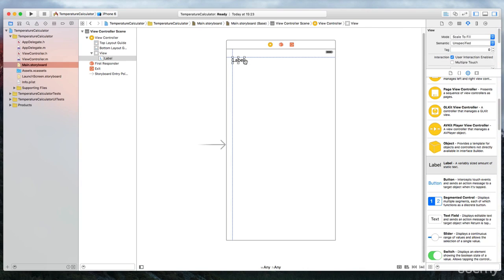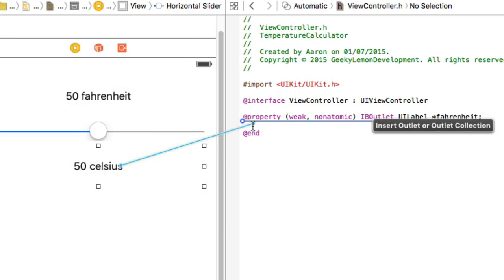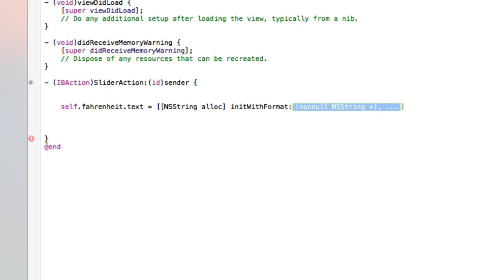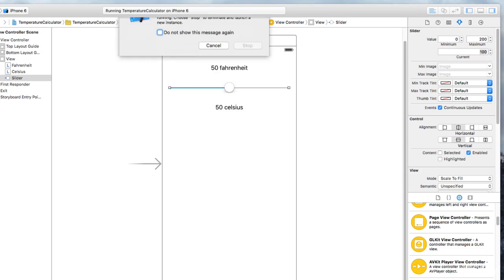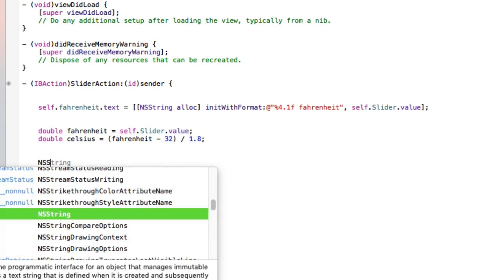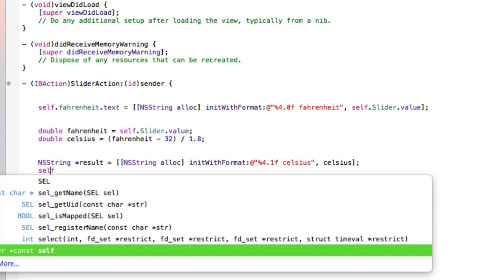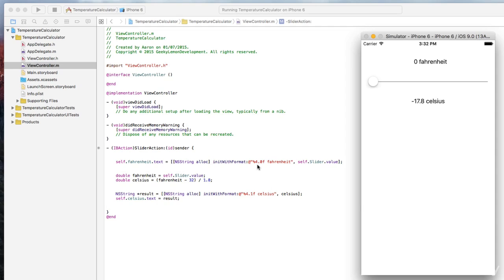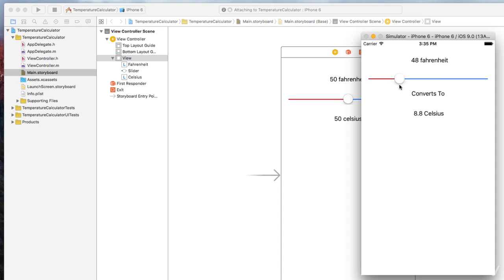34 App 5 Temperature Calculator